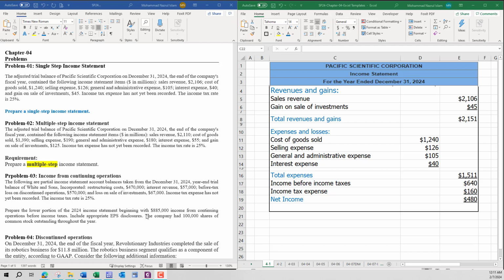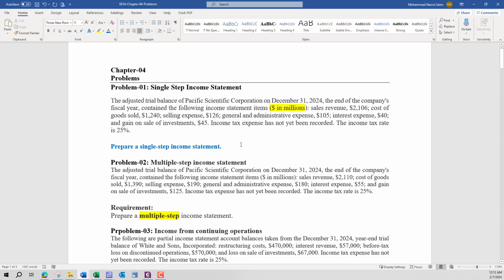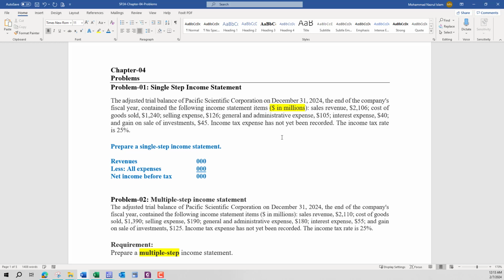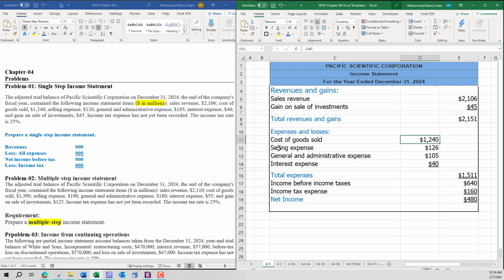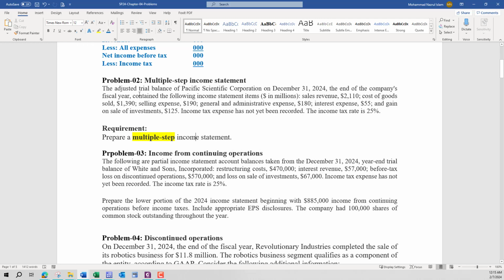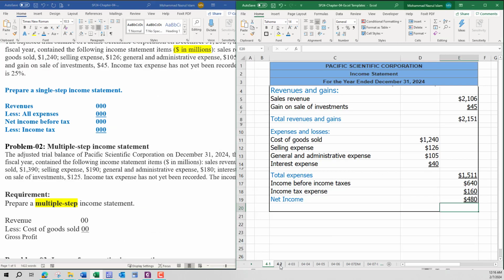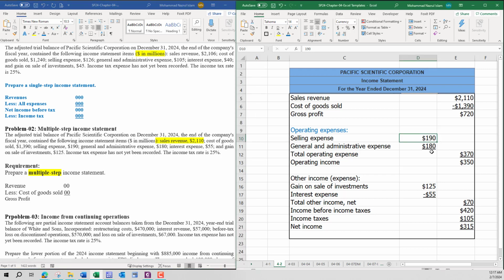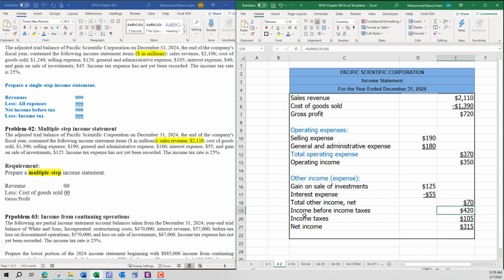Chapter-04: Problems -01 and -02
In this video, we show how to prepare single and multiple-step income statement.